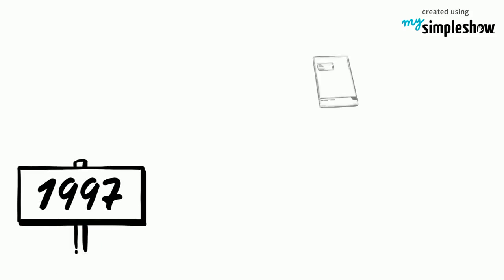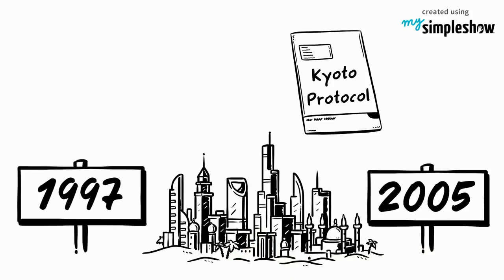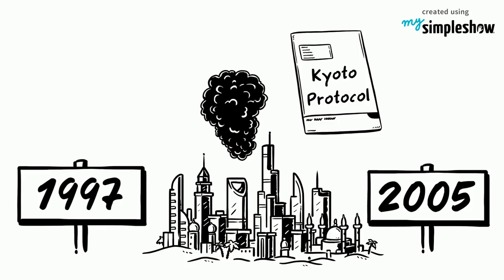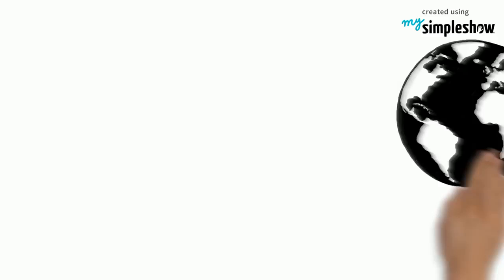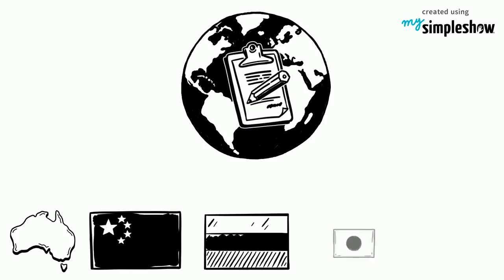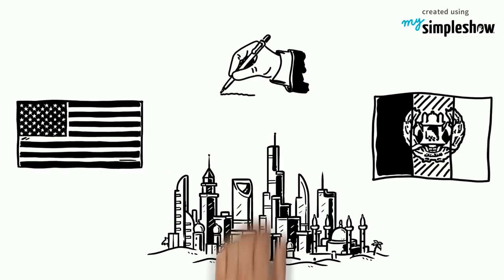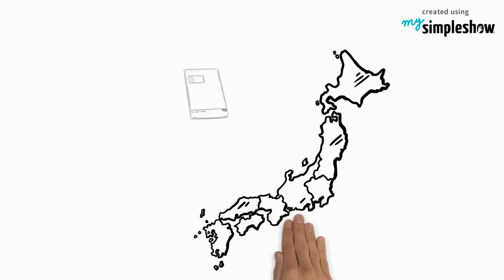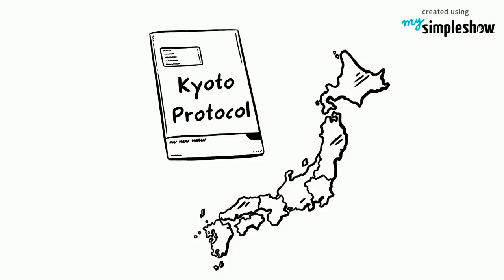What is the Kyoto Protocol | Facty World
What is the Kyoto Protocol? Learn about them in our video.
This video was created to support the campaign "Goal 13 - Climate Action".

1)This video has no negative impact on the original works. 2)This video is also for teaching purposes
3)It is not transformers in nature 4)I only used bits and pieces of the videos to get the point across where necessary This video is meant for Educational/Inspirational purposes only. The sole purpose of this video is to inspire, empower and educate the viewers. So Crazy does not own the rights to these video clips. They have, by fair use, been repurposed with the intent of educating and inspiring others, however, if any content owners would like their removed, please get in touch with us by email or by YouTube personnel message.
Facty World